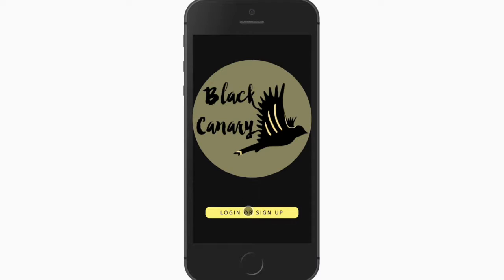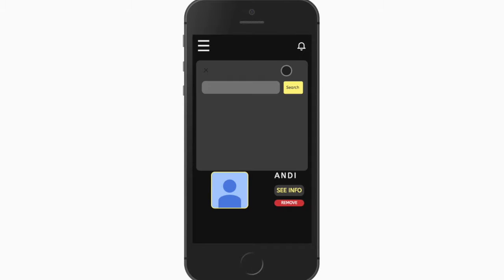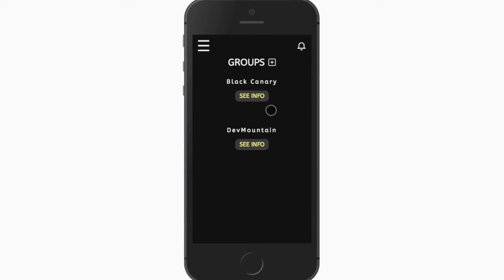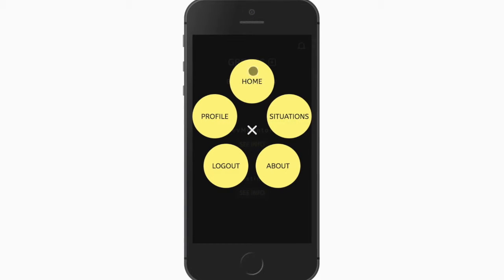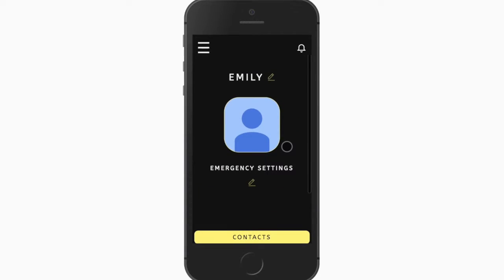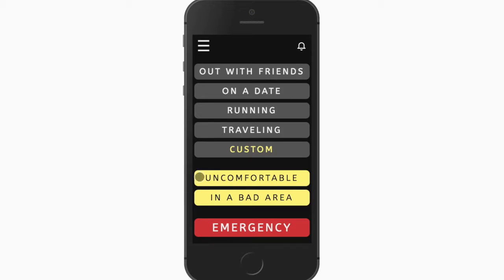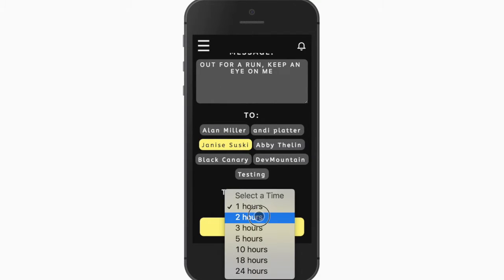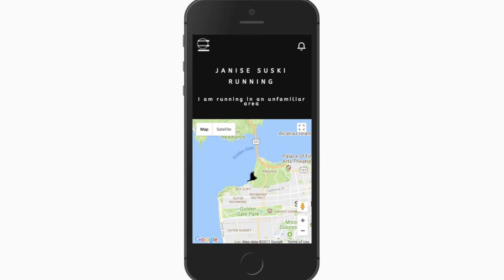Black Canary Safety App - Video Tour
Black Canary Safety App is a full-stack web app that allows the user to log in, and share their location in a variety of situations with specific friends and emergency contacts.

LINK:  //

It was created by Emily Keator, Andi Platter, Abigail Thelin, and Janise Suski as Immersive Web Dev students at DevMountain.

Tech used includes:
React
Redux
Node js
Express js
Passport js
Auth 0
Socket.io
Restful APIs
Massive js
Postgres SQL
Sass
GreenSock
Google Maps API
Geolocation

*Please note: we do not own the name 'Black Canary', this was merely the name we used for a school project and portfolio piece and do not claim rights to the name.*